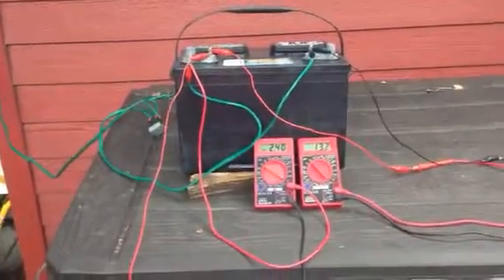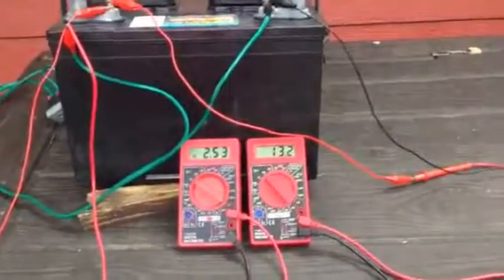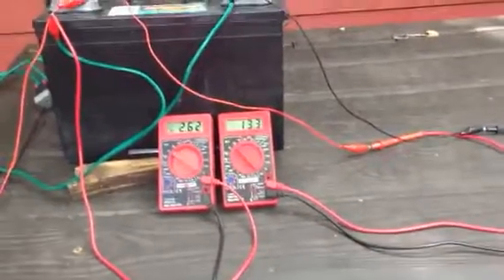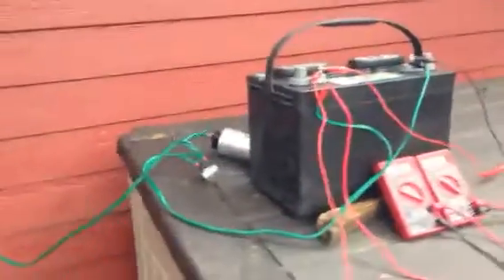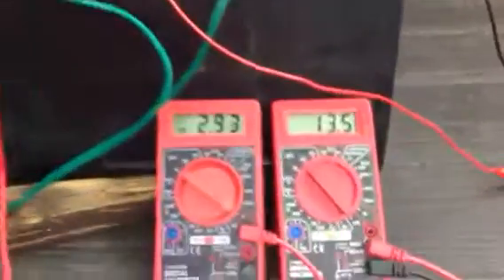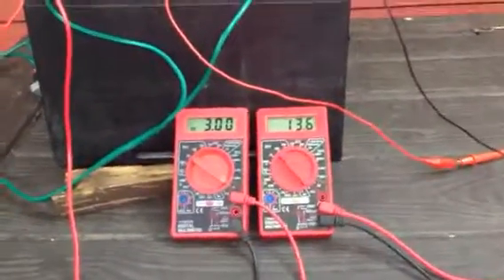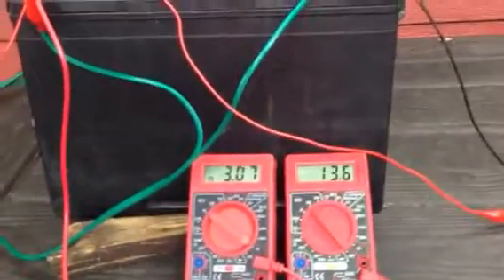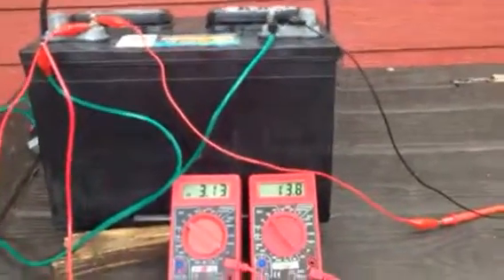Renew You - Battery Desulfation - This Simple Unit Pulse Charges Batteries!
Battery Explosion Hazard!!! Electrocution Hazard!!! Potential Hazards That Can Cause Injury And Or Death To Humans And Animals!!!

Protective Clothing Is A Must Performing This Type Of Work; Wear A Face Shield, Rubber Gloves, Leather Jacket!

Never Use On Connected Equipment! Use Only On Disconnected Isolated Batteries!

Warning: Use At Your Own Risk!!! The Capacitor Is Charged and the Plug Tips Have A Shock Hazard After The Unit Is Unplugged!!! I Recommend A Timer and never run over an hour on deep cycle batteries. Battery Explosion Hazard: Never Try This With Any Battery Thats Not A Flooded Cell Type!!! No Lipo or AGM Or Gell Cells!!! Use Only Out Doors On A GFI Switched Circuit With A Switch Away From The Battery!!! Top Off All Cells With Enough Electrolyte to avoid Arcing Within The Cell Which Could Cause A Battery Explosion!!!

Back Ground Bench Mark: 120 Volts AC 60 Cycle With the capacitor delivers about 1 Amp Per 22 MFD. 220 Volts Delivers About 2 Amps.

Description: 120 Volt 60 Cycle Mains Power Capacitor Charger Utilizing A 15 Amp Full Bridge Rectifier With The AC Hot Wired In Series With A 5/55 MFD Capacitor On The AC Side Of The Rectifier Then The Neutral Line to the Other AC Side Of The Capacitor, Then The Battery Is On The Plus + Side Of The Rectifier For Positive And The Negative - Side Of The Rectifier.